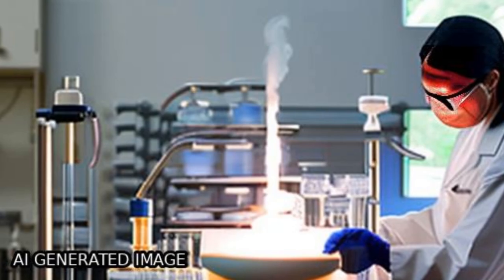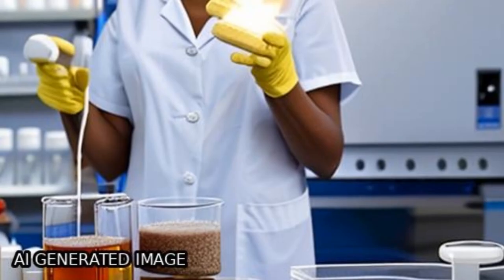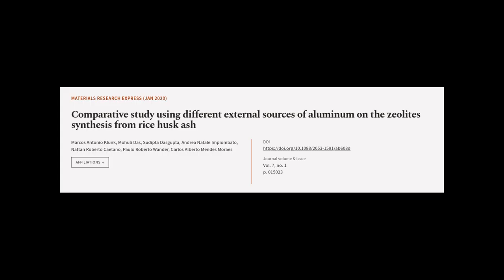Comparative study using different external sources of aluminum on the zeolites synthe... | RTCL.TV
### Keywords ###

### Article Attribution ###
Title: Comparative study using different external sources of aluminum on the zeolites synthesis from rice husk ash
Authors: Marcos Antonio Klunk, Mohuli Das, Sudipta Dasgupta, Andrea Natale Impiombato, Nattan Roberto Caetano, Paulo Roberto Wander ,and Carlos Alberto Mendes Moraes

### Video Timestamps ###
0:00:00 - Summary
0:00:53 - Title
0:01:00 - Tail
0:01:04 - End